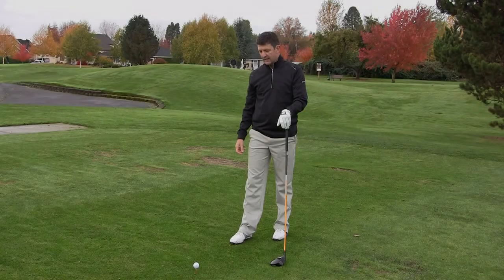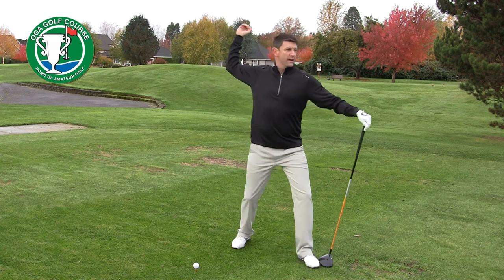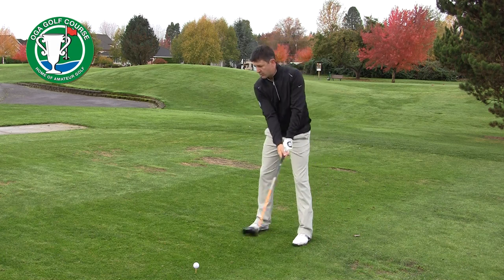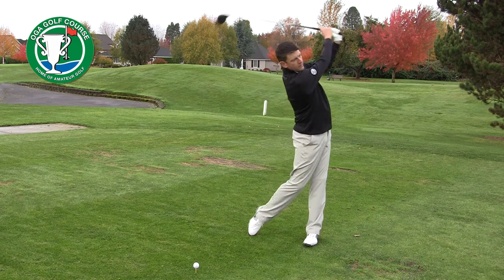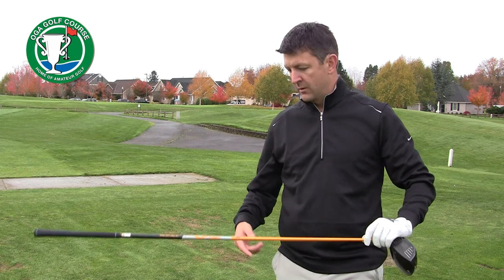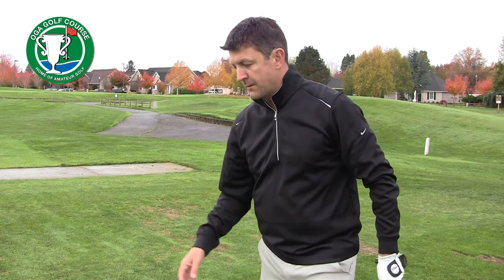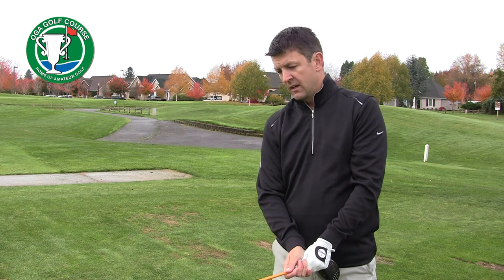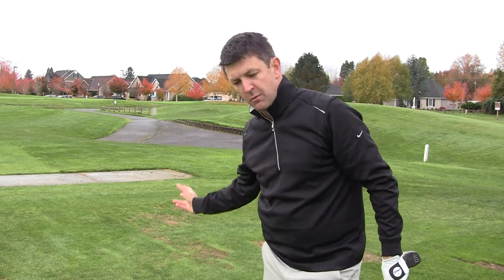Hitting the Ball Farther With John Grothe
John Grothe, a member of the Titleist Leadership Staff, is the PGA Head Professional at the OGA Golf Course in Woodburn, Ore.